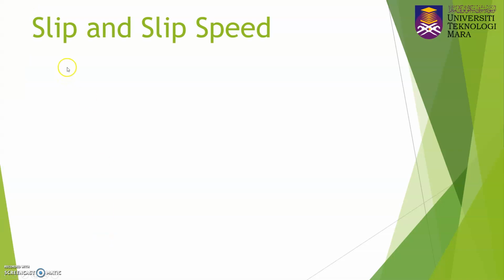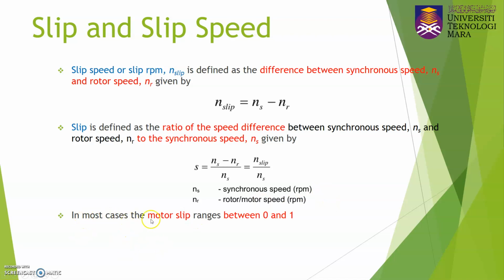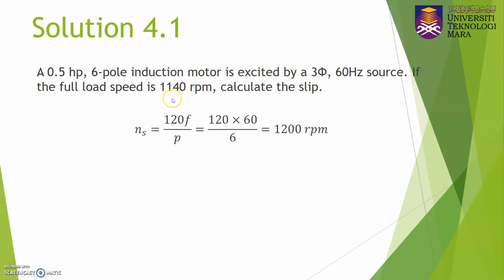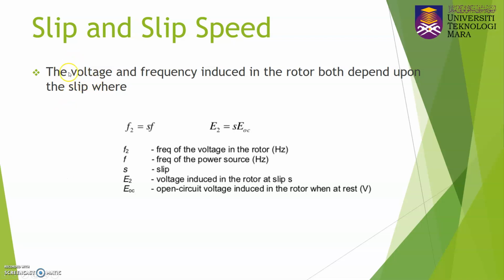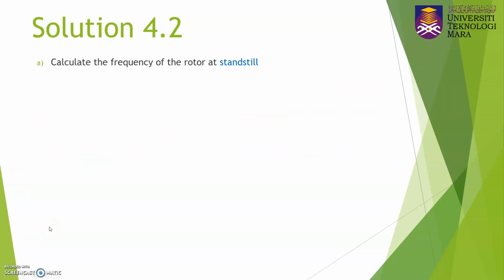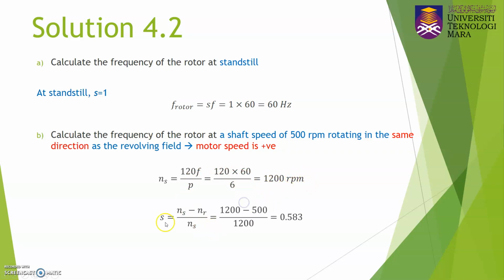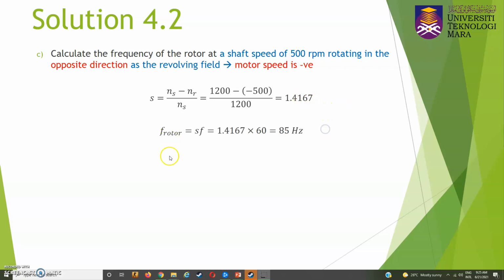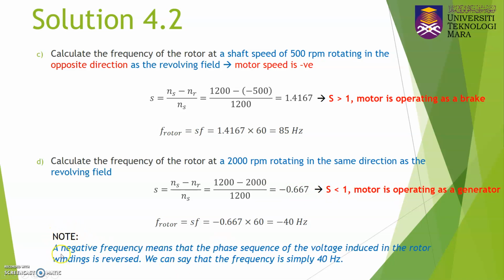Induction Motor - Slip and Speed Slip